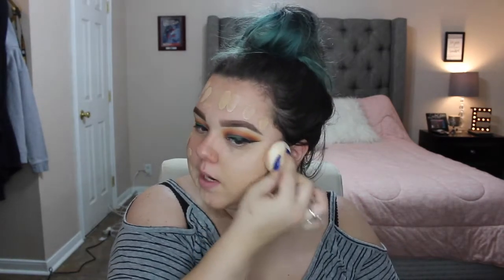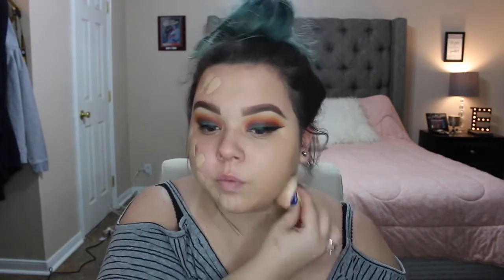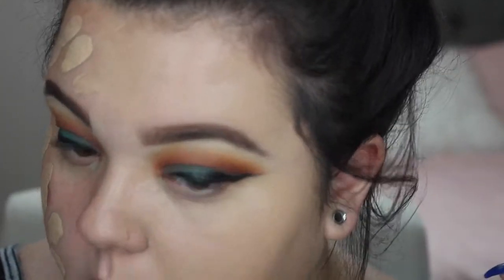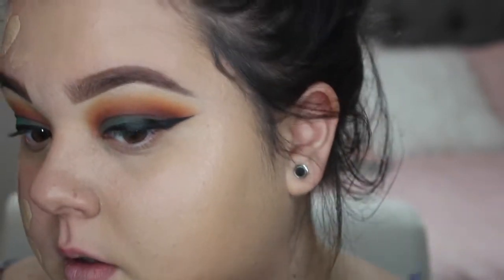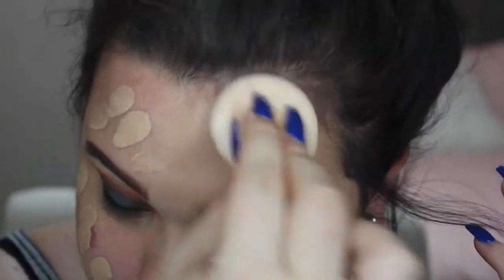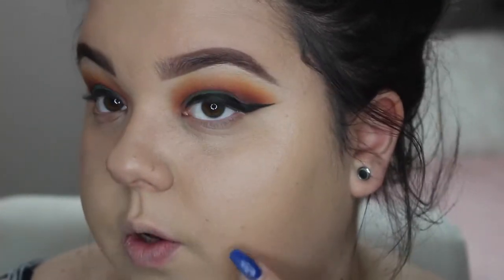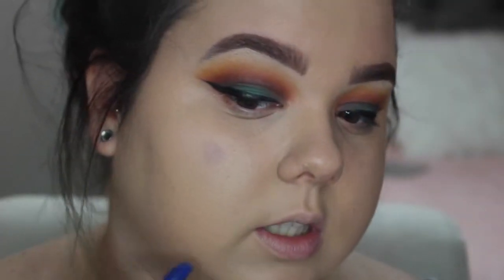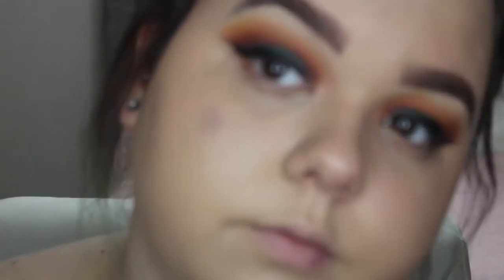Battle Of The Drugstore Foundations | Maybelline Fit Me Dewy + Smooth v.s Loreal Pro Glow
Which ones better? In this review and demo I put maybelline vs loreal to the test!
Let me know down below which is your fav!

WELCOME TO MY YOUTUBE BEAUTIES! Stick around and lets talk about all things makeup and life! I do makeup tutorials, rants, hauls, favorites, storytimes and much more!

Curious to see about my average, but occasionally crazy life? Lets be friends on social media!